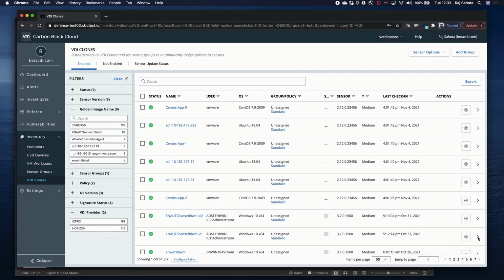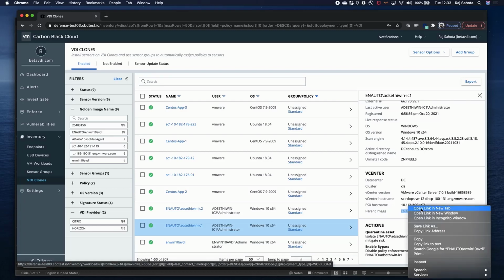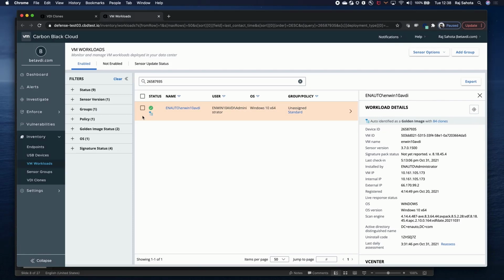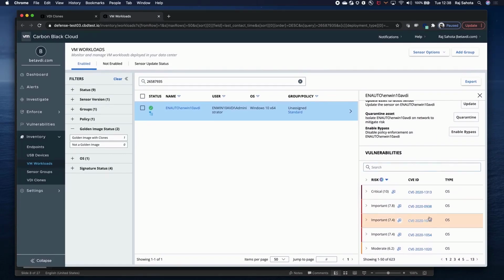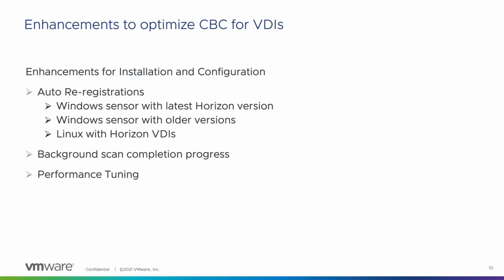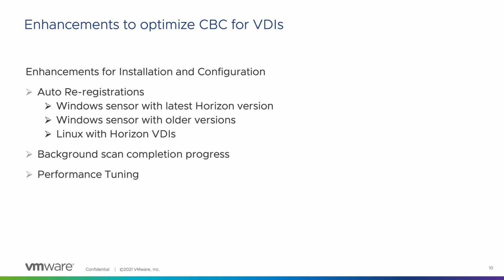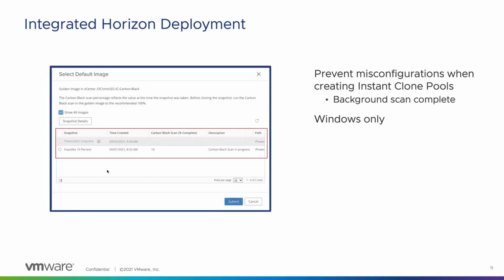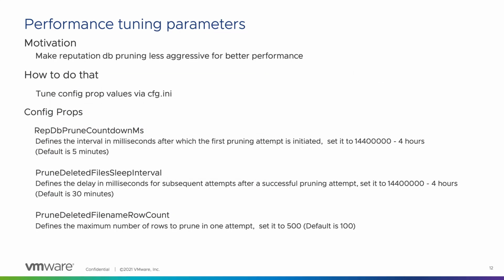Enhancements to Optimize Carbon Black Cloud for VDIs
During the shift to remote work there was increasing demand for secure work from home options. More people relied heavily on VDI to support their new reality. With that came the need to secure VDI in a comprehensive and integrated fashion. Carbon Black Cloud has addressed this need with enhancements in both the installation and configuration of VDIs as well as UI enhancements for ease of use. In this video, Raj Sahota highlights and shows you a demo of these enhancements.